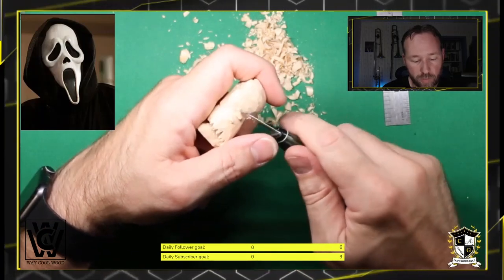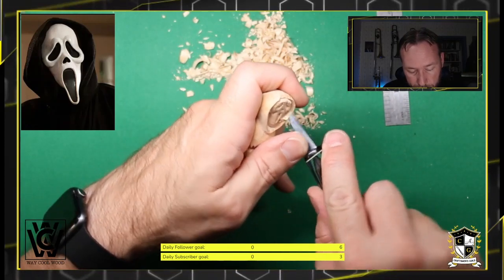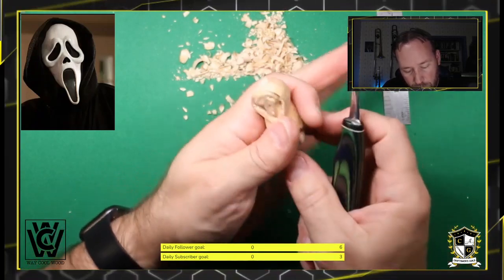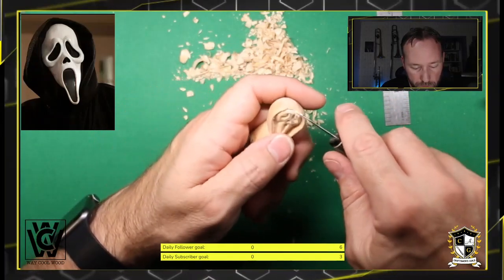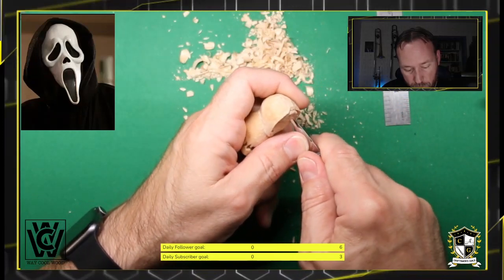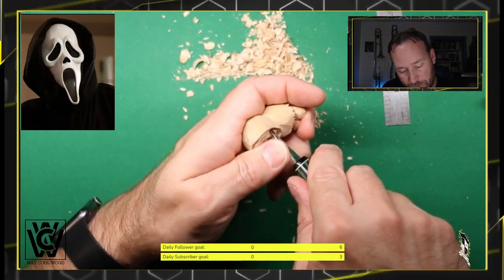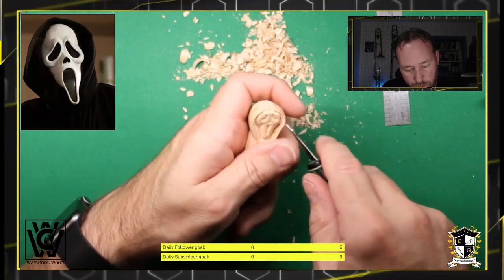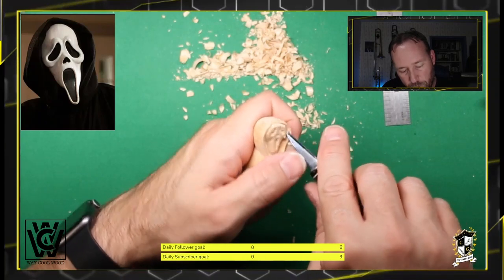i ordered a breaker bar and the package looked worse than the pin package 10